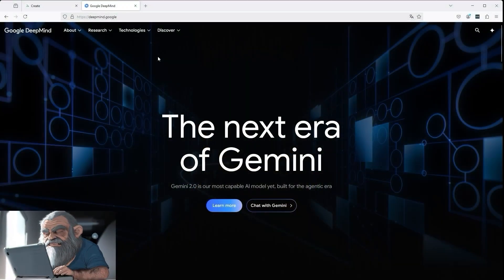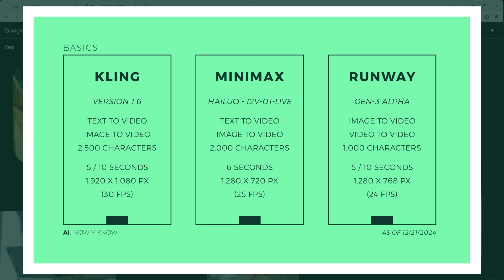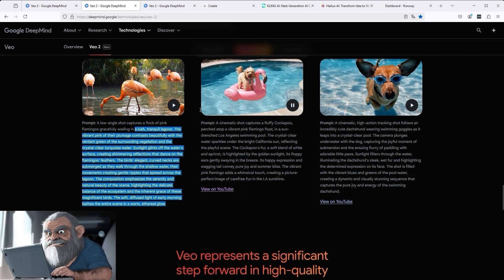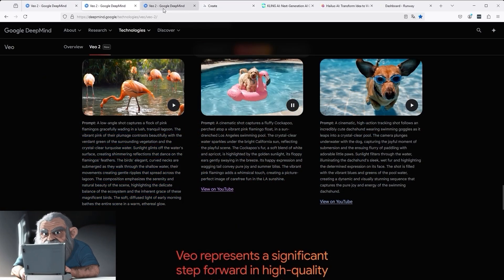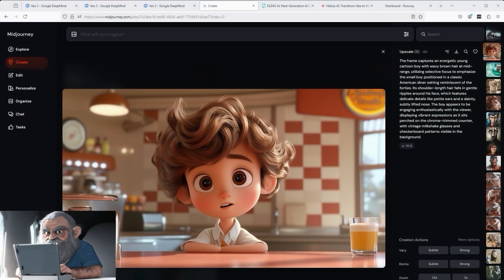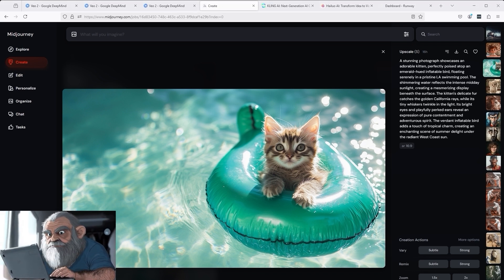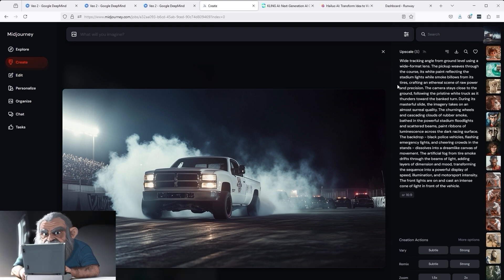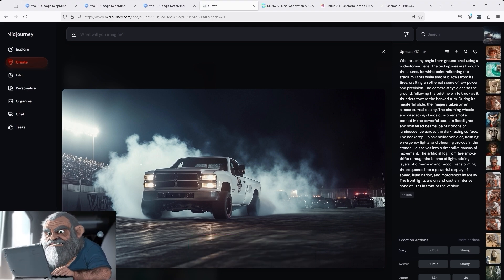Veo 2 Google DeepMind vs. Kling 1.6, Minimax, Runway - AI Video Model Contest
If you can, you can.
What Google announces on its DeepMind platform called “Veo 2” is both amazing and motivating. As a designer, I am creative and still looking for extraordinary ideas. However, time and financial aspects are often the reason why you have to keep moving on conventional tracks. Who can blame the decision-makers - after all, money doesn't grow on trees. AI image creation is a first step towards pushing this boundary towards feasibility. But only with AI video platforms such as Veo 2, Sora, Kling 1.6, Minimax (Hailuo), Runway Gen-3 Alpha, Pika or Luma do great visions come within reach.

However, if you take a closer look at the range of possibilities, some technical features remain challenging. For example (see Veo 2, “Muscle Car”), the tires of a car driving straight ahead are at an angle. While moving, a pickup truck suddenly turns into a station wagon.

The prompt sequence is significantly optimized (especially in Kling 1.6) - but there is still room for improvement. In particular, it would make sense to consider a standardized prompt system (similar to that used for sockets) so that you don't have to constantly adjust the variables. It is obvious that the best possible output cannot be generated in this way.

But: AI video is great. Participate and create cool things.

If you want to jump directly to the individual chapters, use:
00:44 - The Google DeepMind website
01:15 - Technical facts about the AI platforms
02:19 - Things to learn on the Veo 2 website
04:24 - The competition between Kling 1.6, Minimax and Runway

I look forward to your “Like” and/or a subscription.
You are welcome to recommend this channel. Thank you very much

PS: You may have noticed that my voice sounds different than in previous videos. I'm now using the voiceover artist “Max - YouTube Professional” from ElevenLabs.io